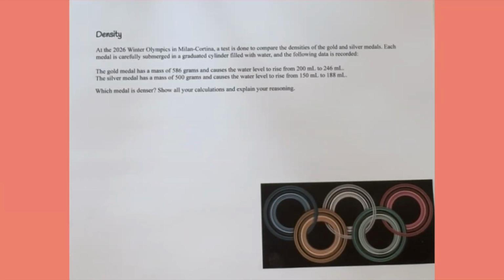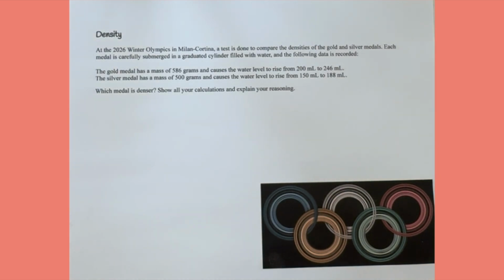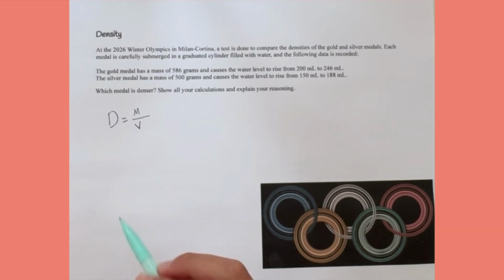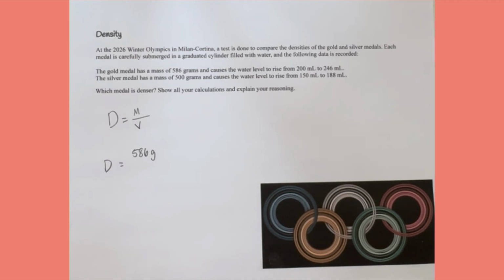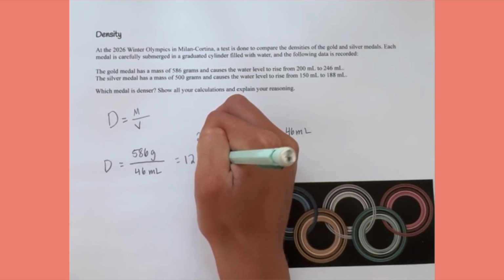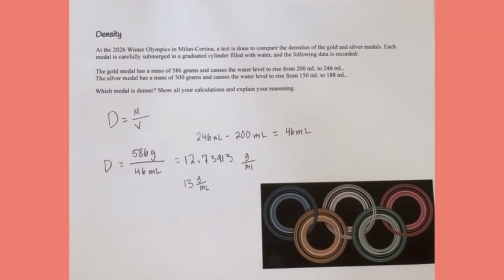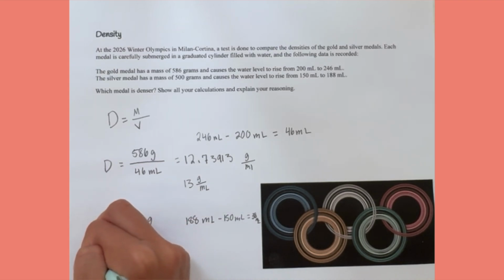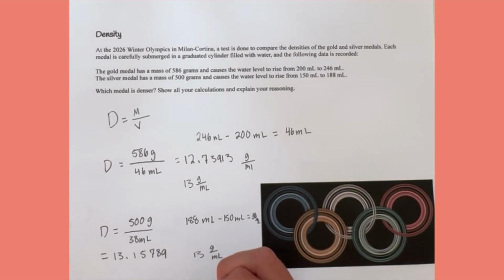Density for High School Chemistry Students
Density practice problems for Chemistry.